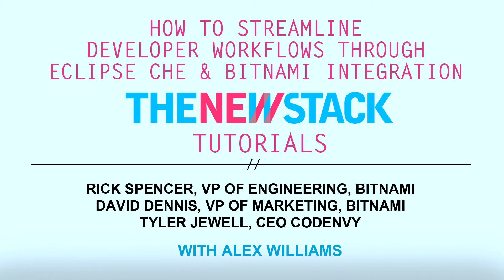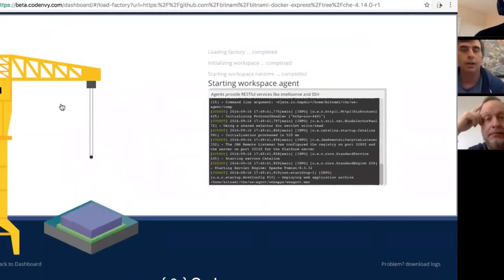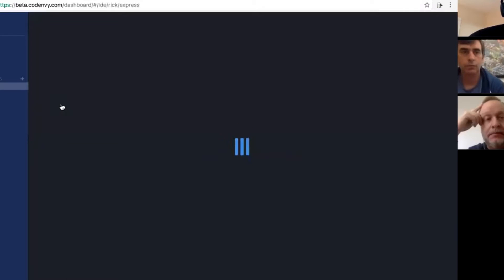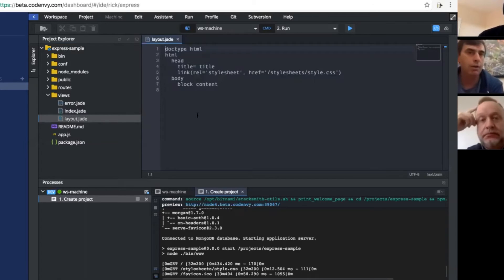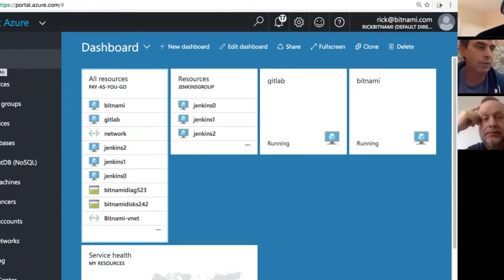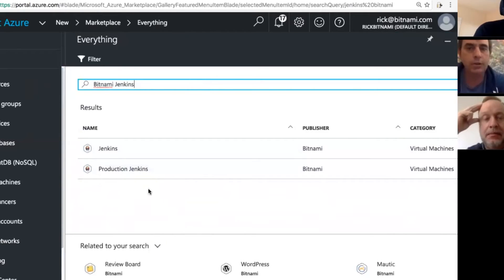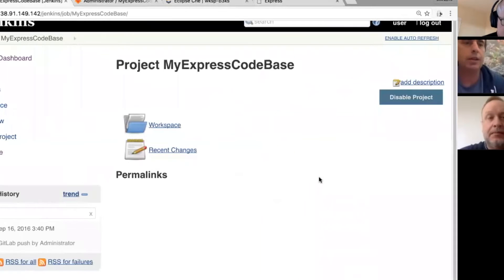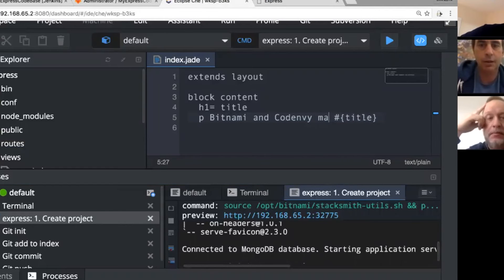TNS Tutorials: Streamlining Developer Workflows Through Eclipse Che and Bitnami Integration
In this episode of The New Stack Tutorial Fridays, we explore how Bitnami and Codenvy are streamlining DevOps CI/CD pipelines.

 Bitnami VP of Marketing David Dennis joined Codenvy CEO Tyler Jewell and Bitnami VP of Engineering Rick Spencer along with TNS Founder Alex Williams for a short demonstration on working with Eclipse Che and Jenkins in Bitnami’s developer containers, which are preconfigured to get developers up-and-running quickly.